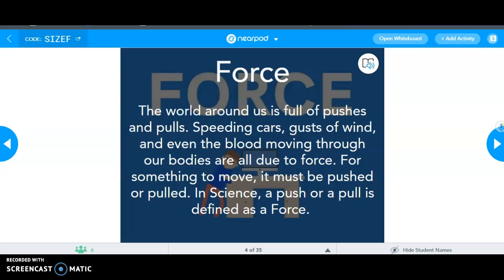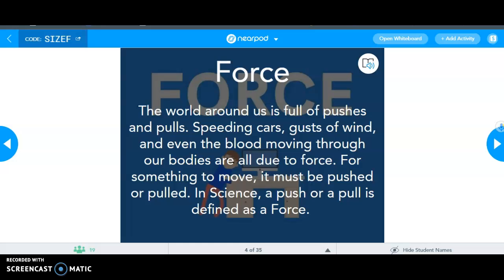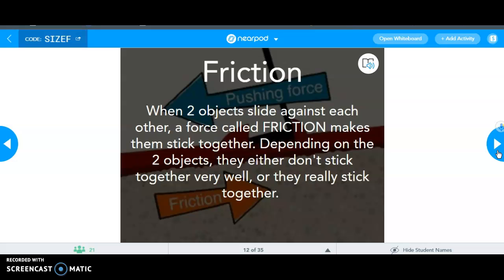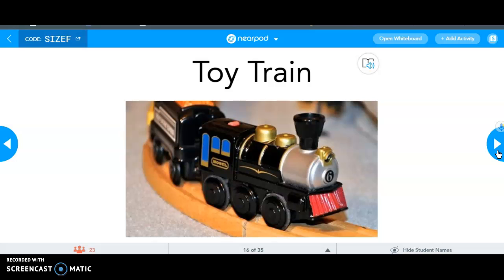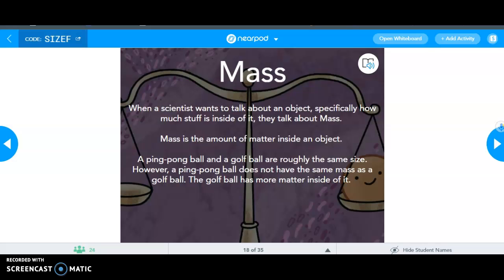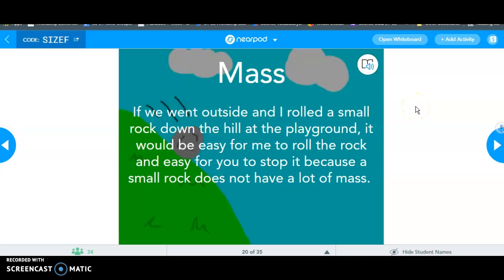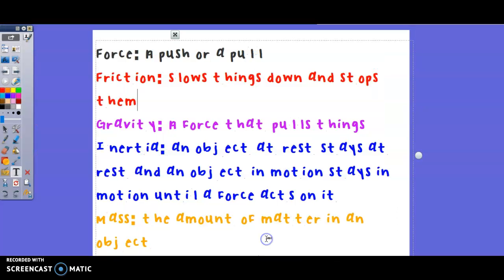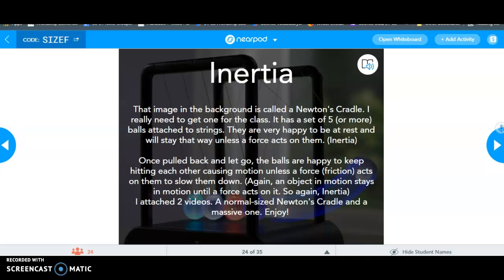Force and Motion 10/26